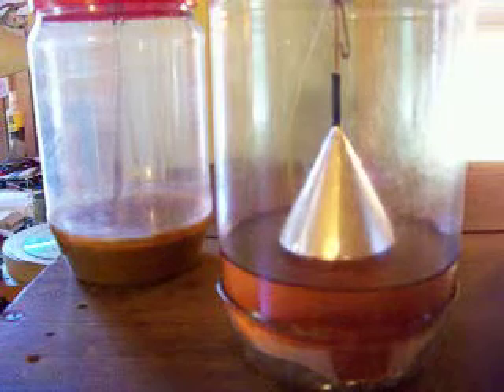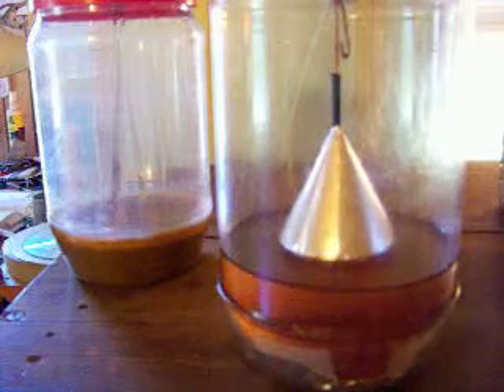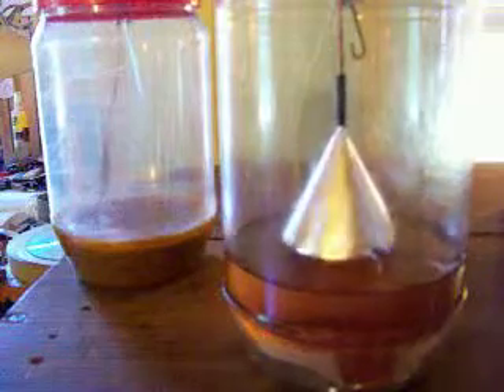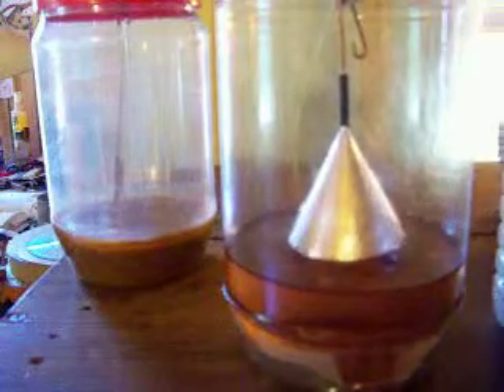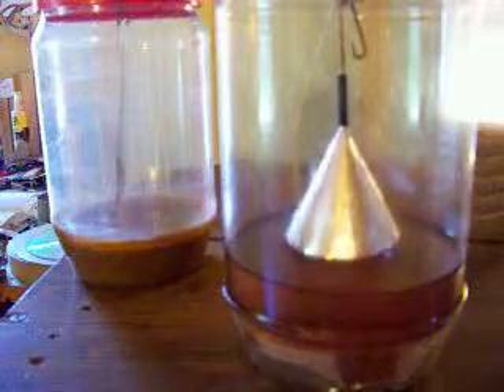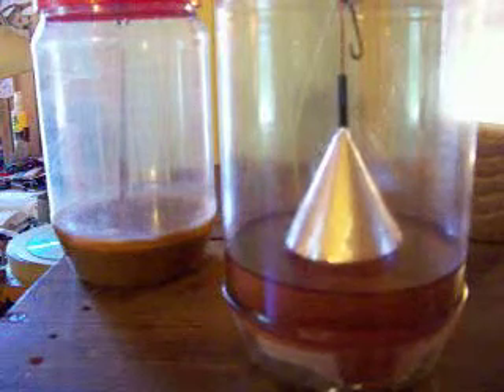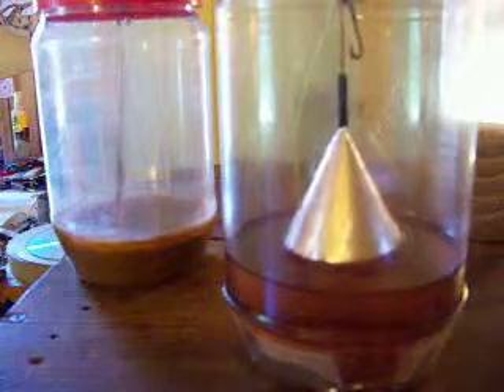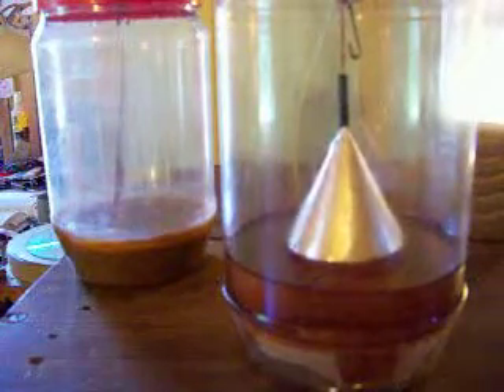CAPACITOR/liquid dielectric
In this demonstration there are several points to be made. First, the top plate reverses polarity momentarily when a spark is produced across the discharge terminals This can be seen in the the reaction between the liquid dielectric and top plate. Second, this capacitor does not seem to follow the standard rule of exponential curve of charge and discharge cycles as seen in my other capacitors. This can be seen in the video using a florescence lamp connected to this capacitor (long flashing  time) Also in this video the pendulum action of the top cone plate and turbulence in the dielectric fluid is very clear.  BOB